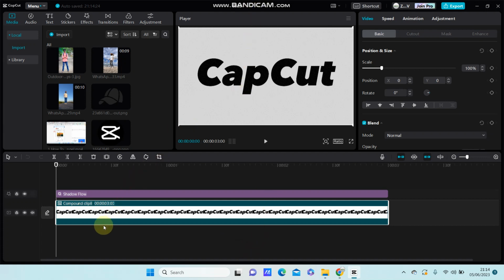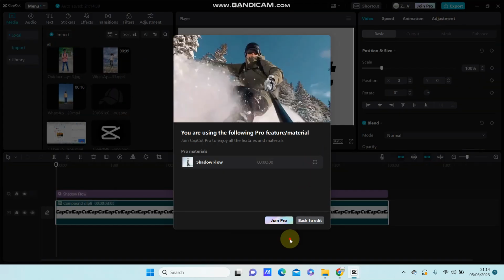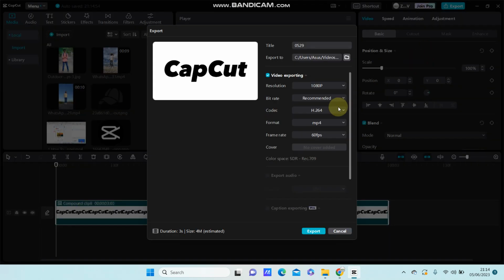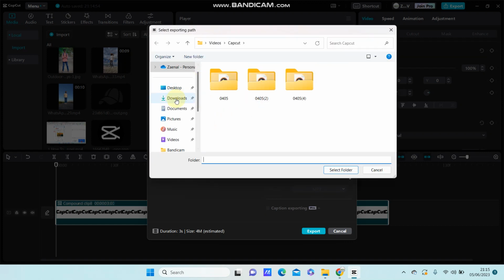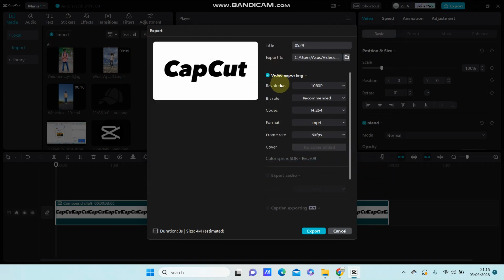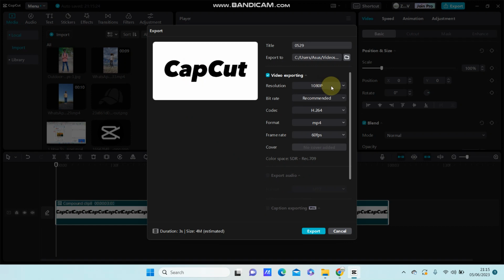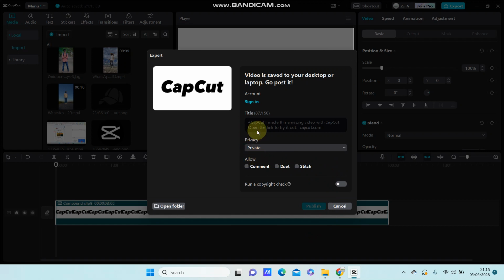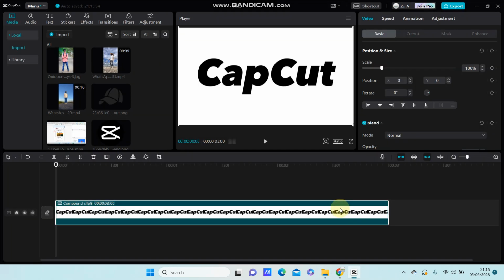Easy CapCut PC Tutorial!! How You Can Save Videos in CapCut PC Desktop Easily? Basic Tuts